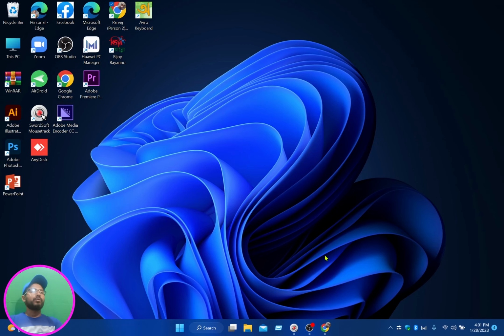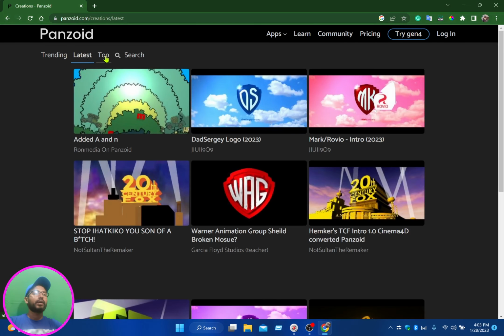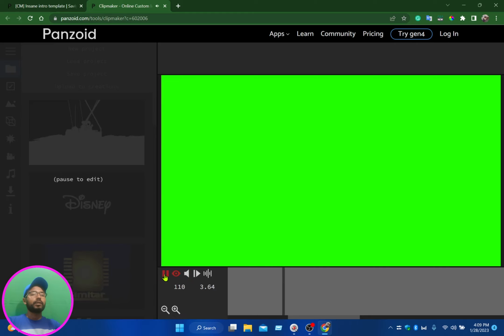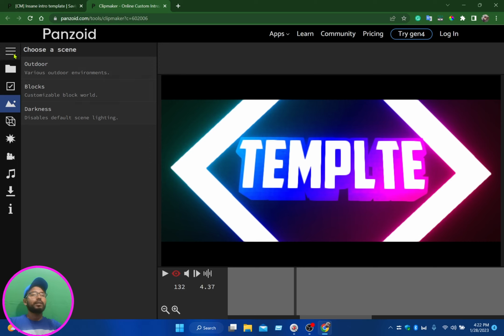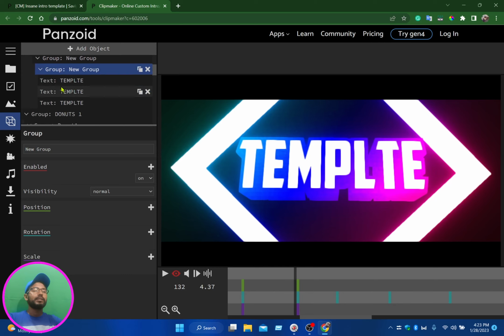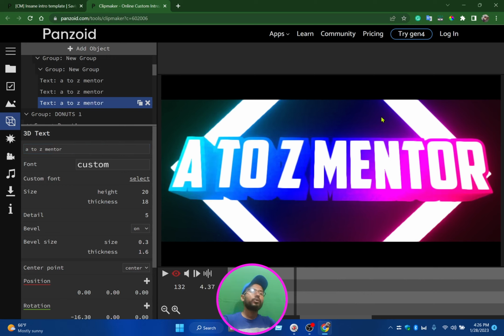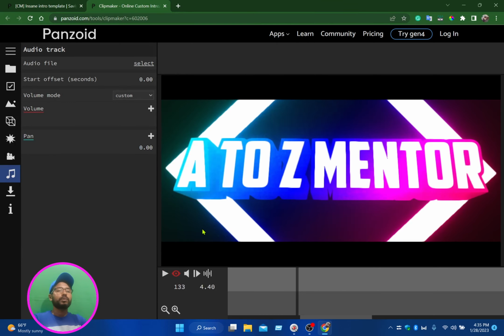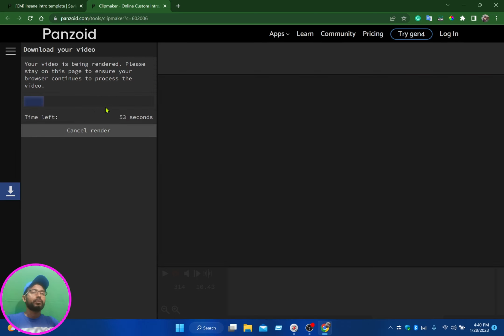how to create a intro for YouTube videos for free using website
how to make an intro for youtube
how to make an intro
youtube intro tutorial
youtube intro
how to make a video intro
how to create intro using free webside
how to create intro for free